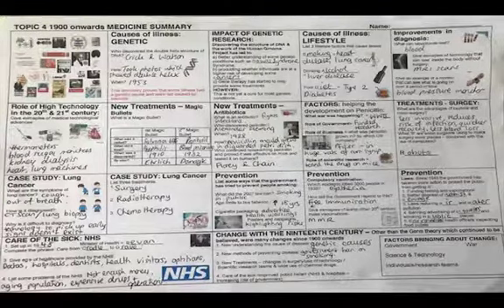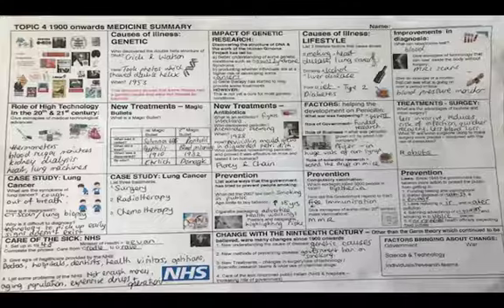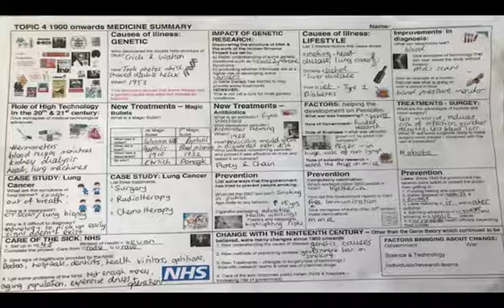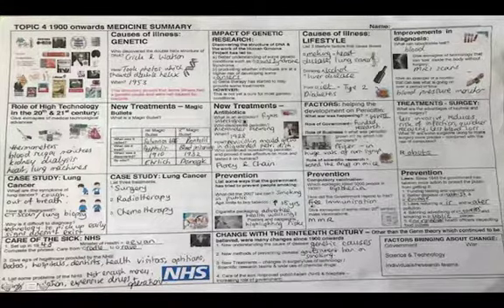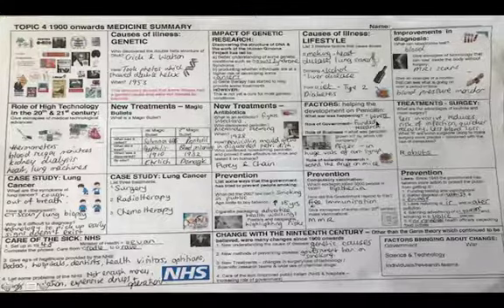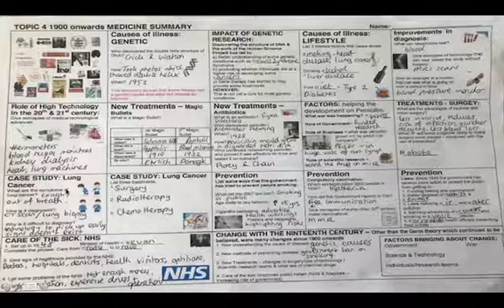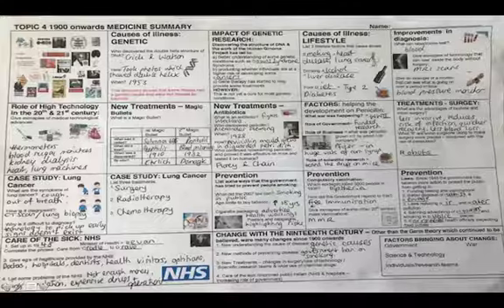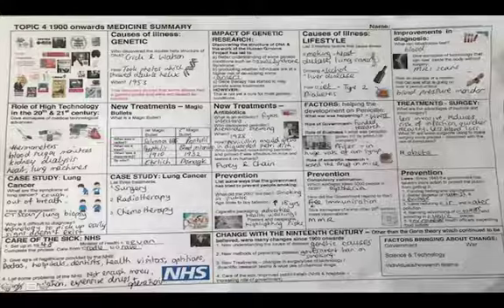Topic 4 Modern Medicine